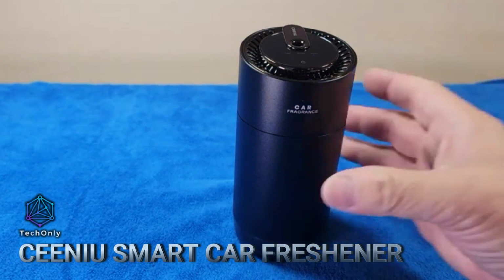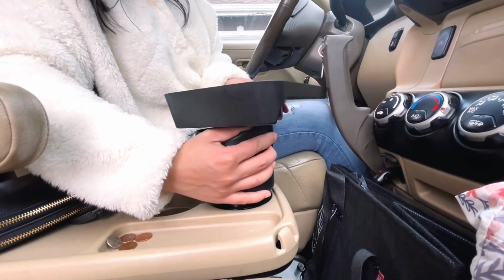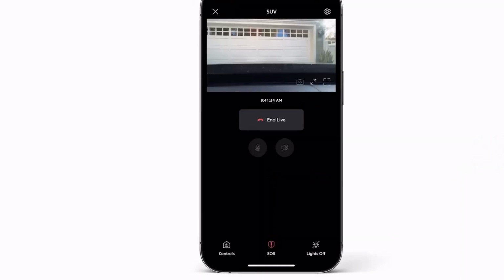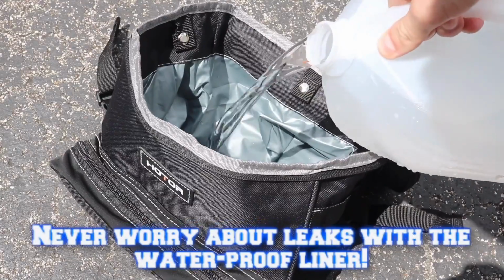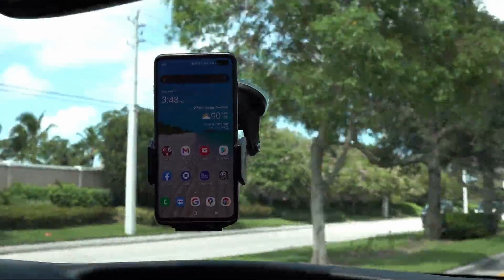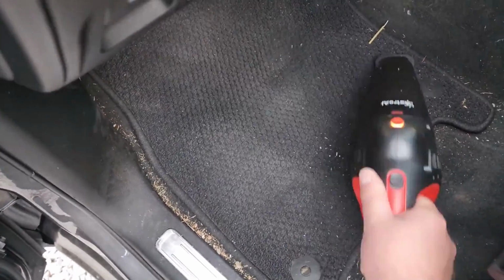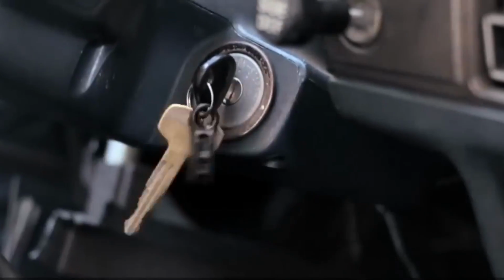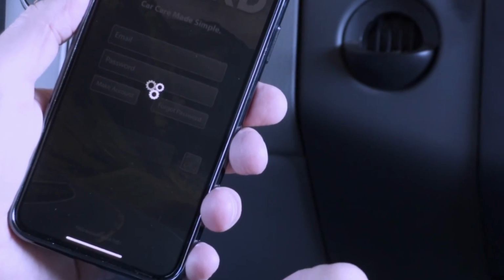TOP 16 - The Ultimate List of Car Gadgets for 2023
Get ready for the ultimate list of car gadgets for 2023! In this video, we’ll be counting down the TOP 16 must-have car accessories that will make your driving experience even better. From smart car air fresheners to the Ring Car Cam, we’ve got you covered. Keep your car clean with the Car Cleaning Window Tool and never run out of power with the Car Power Inverter DC to AC. Inflate your tires on the go with the AstroAI Tire Inflator and say goodbye to lost items with the Car Seat Gap Filler. Don’t miss out on these amazing car gadgets - watch now!

Timeline:
00:37 - Ceeniu Smart Car Air Freshener
01:16 - Car Cleaning Window Tool
01:54 - Car Cup Holder Expander Tray
02:40 - Ring Car Cam
03:32 - Power Inverter DC to AC
04:05 - AstroAI Tire Inflator
04:44 - HOTOR Car Trash Can with Lid
05:32 - VICSEED Universal Phone Mount for Car
06:15 - BACtrack C6 Keychain Breathalyzer
07:05 - AstroAI Car Vacuum
07:56 - Portable Vehicle Support Handle
08:28 - Car Seat Gap Filler
09:24 - Interior Car Lights
10:04 - FIXD Bluetooth OBD2 Scanner for Car
10:31 - Car Cleaning Gel

It's difficult to keep up with the ever-changing world of current modern gadgets. But, fortunately for you, that is where we come in. We're continually reviewing mind-blowing gadgets on Amazon, researching new tech trends, and updating our list of mind-blowing gadgets accordingly. There is also a big list of many portable items that you can use, so be sure to check it out.